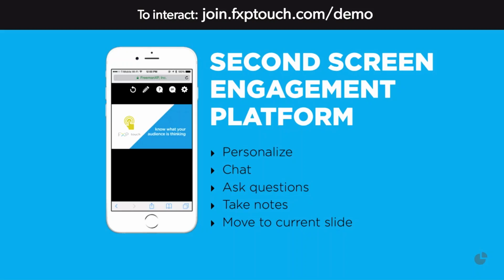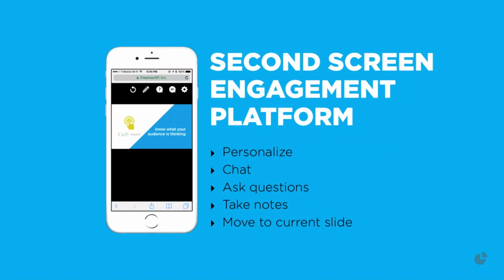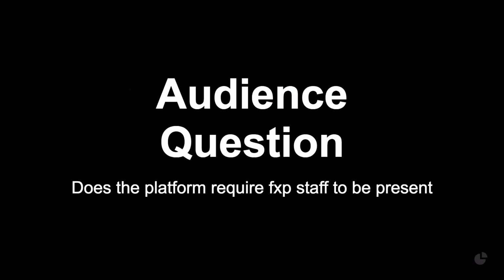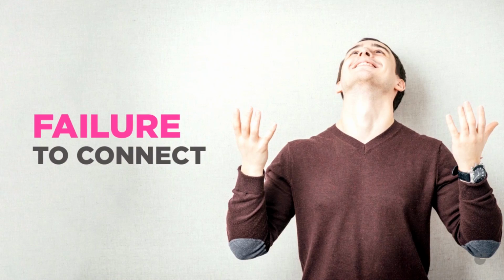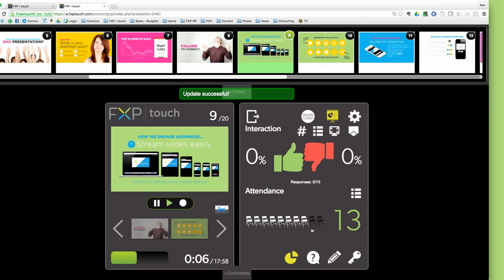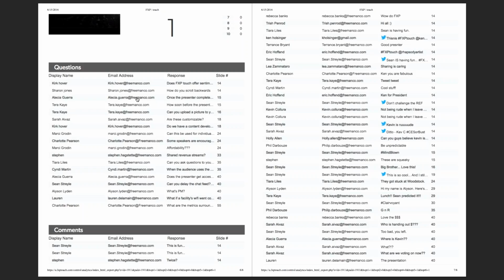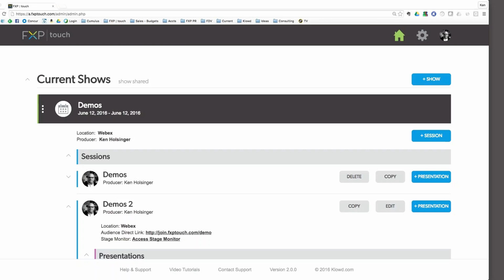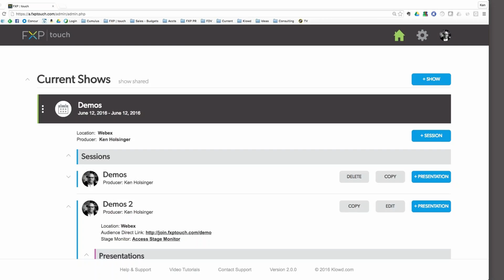FXP Touch Demonstration Webinar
For speakers interested in incorporating FXP Touch into their Annual Meeting sessions, watch this video to understand the capabilities of this technology, and get helpful tips on how to best incorporate it into your presentation.